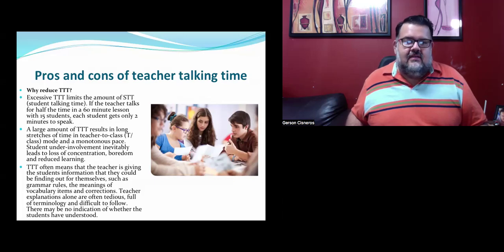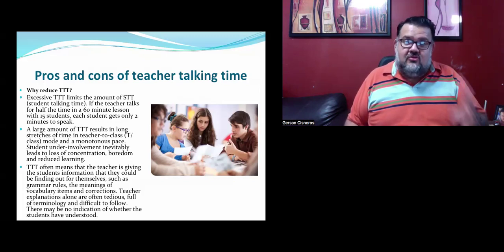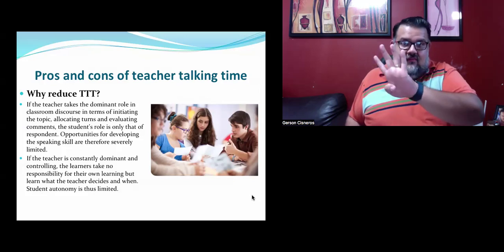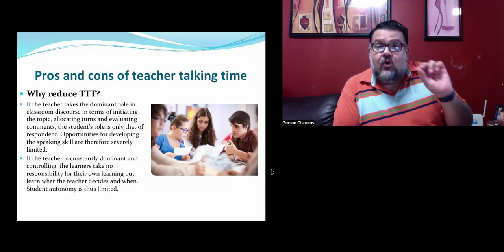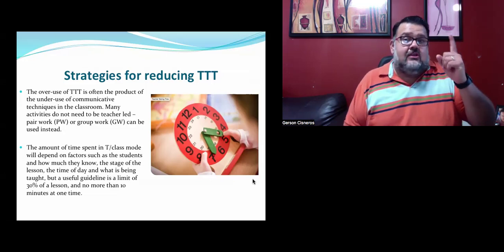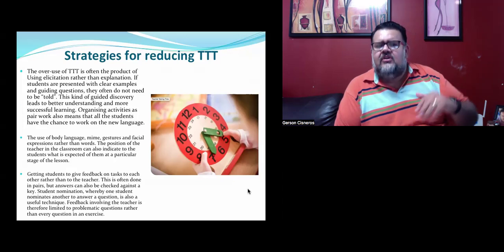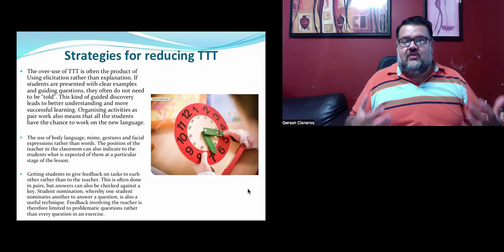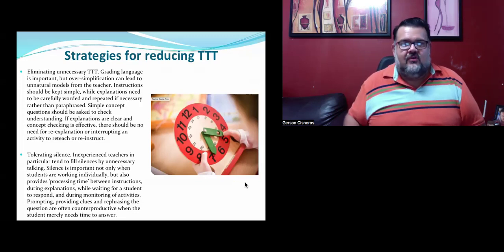TTC 180624 TTT vs STT